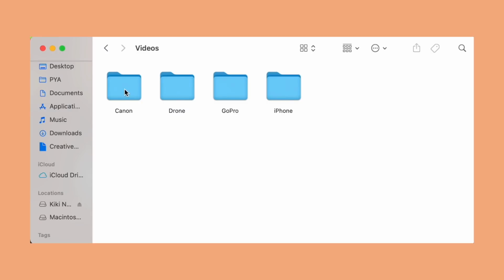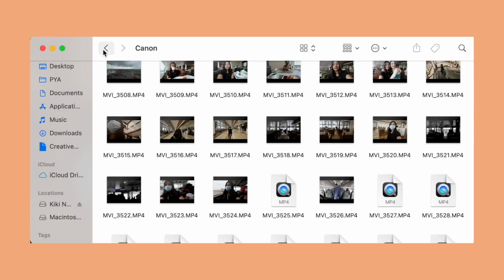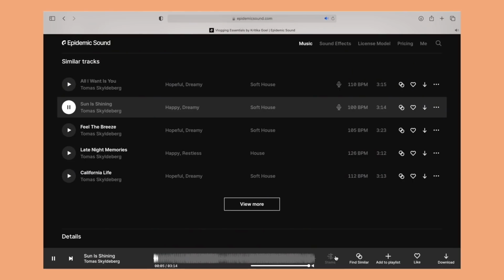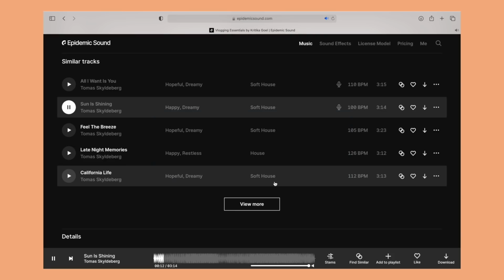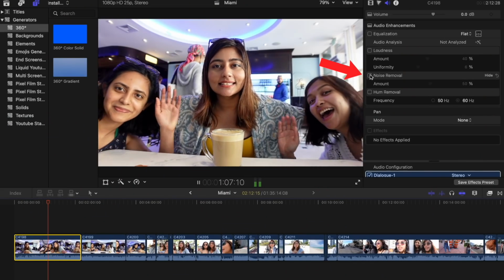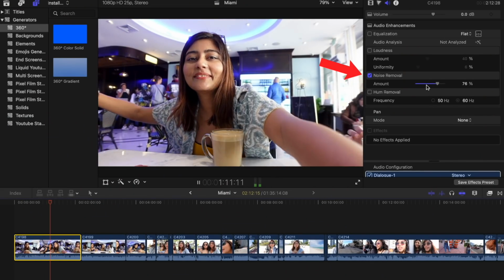How I Edit My TRAVEL VIDEOS! (Organizing, Editing, Music, Transitions + MORE)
I often get asked how I edit my travel vlogs, and what my typical process is when it comes to editing travel videos, so in this video, I break down my step by step process of editing travel videos for YouTube. I edit my travel vlogs on Final Cut Pro X on my M1 MacBook Pro. I explain how I edit, organize my footage, my process of finding music, using titles and transitions, and color correction. Even though I edit on Final Cut Pro X, most of the tricks and techniques can be used on other softwares like iMovie, Filmora and Premiere Pro, so I hope this editing tutorial is useful!

Software I use: Final Cut Pro X
Laptop I use: MacBook Pro M1

I’M SUPER ACTIVE ON SOCIAL MEDIA SO LET’S CHAT THERE! :D

🎬 Edited by me on Final Cut Pro X

Video about: How to Edit My TRAVEL VIDEOS! (Organizing, Editing, Music, Transitions + MORE)

▸ Canon M50 mark ii
▸ iPhone 12 Pro Max
▸ Go Pro Hero 5 Black
▸ Rode VideoMicro
▸ Manfrotto Mini Tripod
▸ Manfrotto PIXI EVO 2 (mostly use this)
▸ Joby GorillaPod (with ball head)
▸ Big Tripod
▸ MacBook Pro
▸ iPad (for hand drawn stuff)
▸ Editing software: Final Cut Pro X
▸ SSD (for editing)
▸ Hard Drive 1TB
▸ Hard Drive 4TB